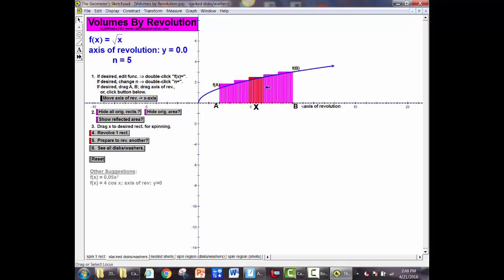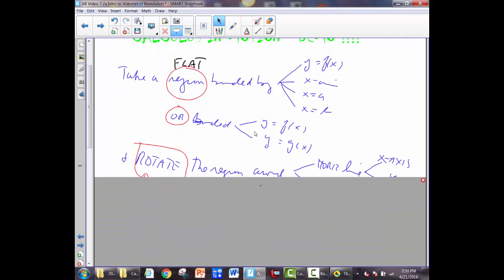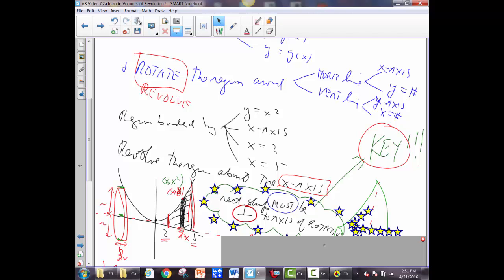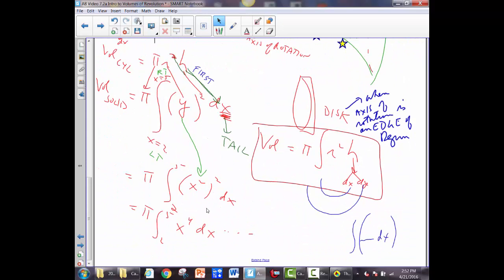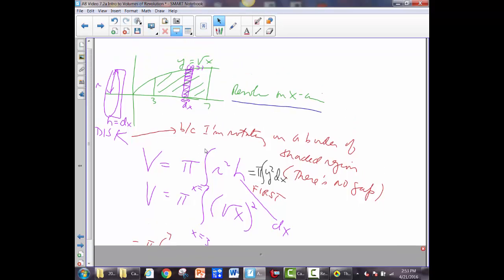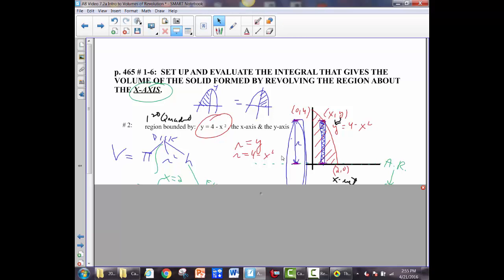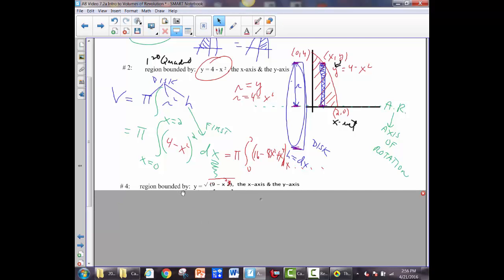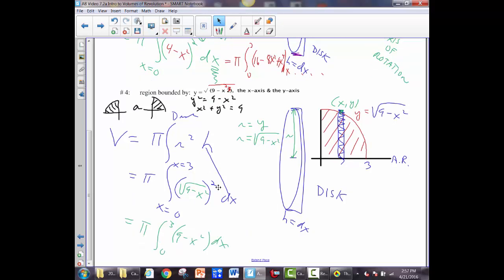Calculus: E AREA & VOLUME 5: Intro to Volumes by Revolution